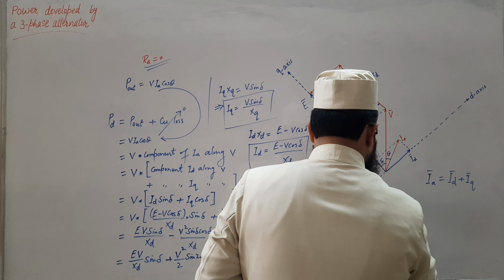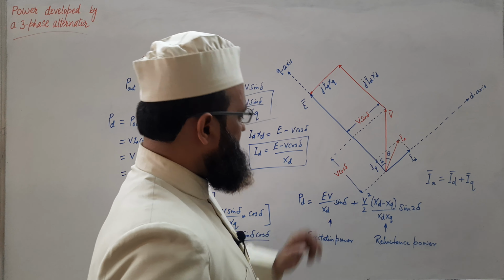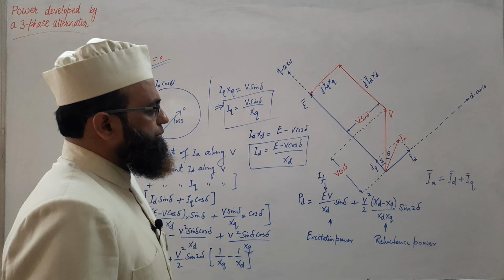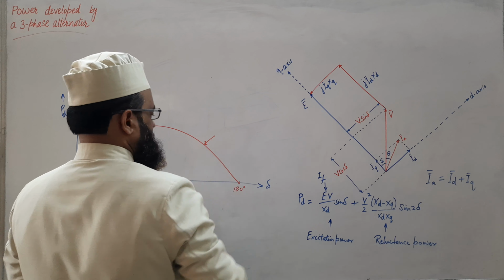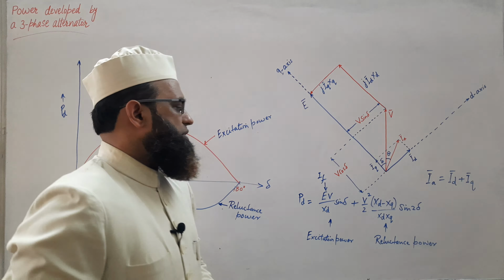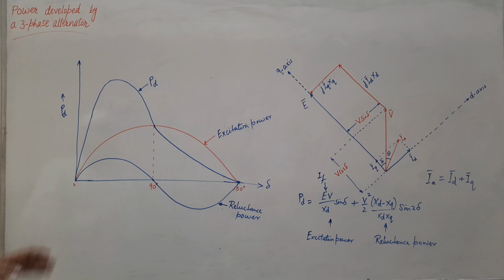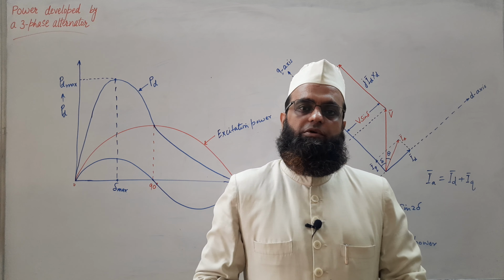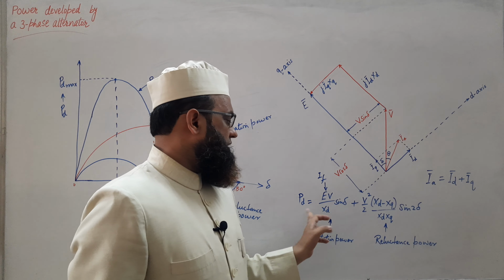Power Developed by a 3-Phase Alternator | Part 2